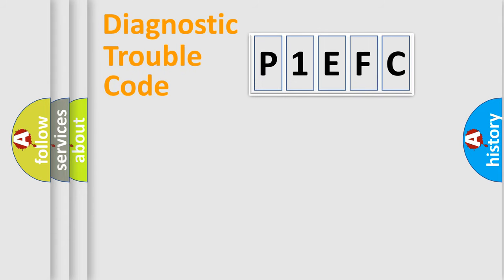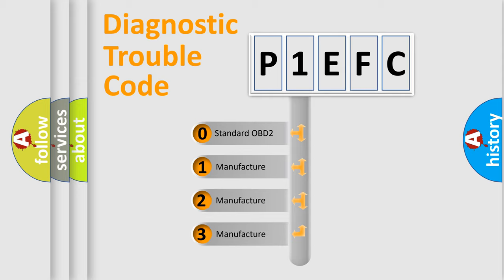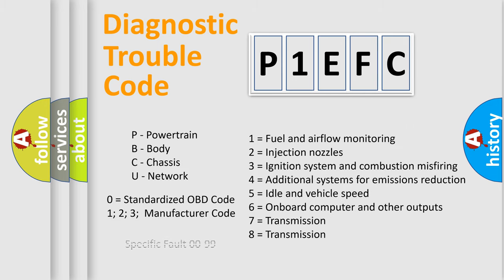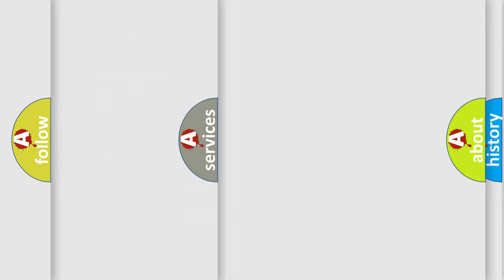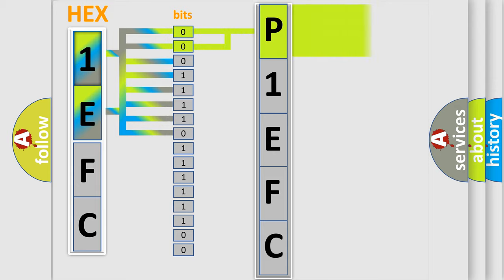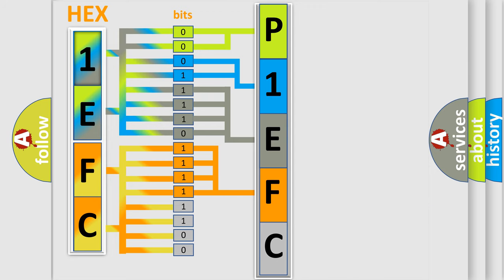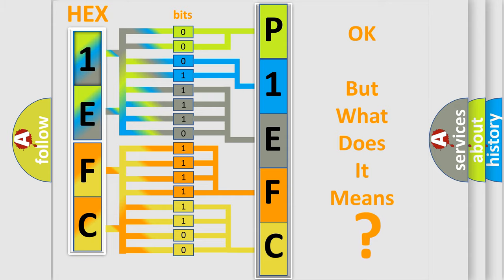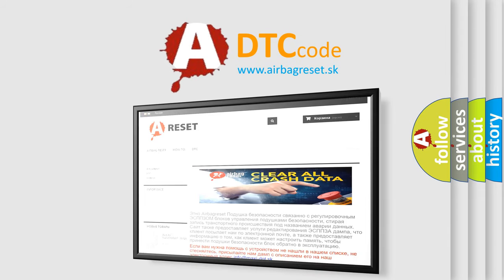DTC Chevrolet P1EFC Short Explanation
Contents:
0:21 Basic DTC analysis according to OBD2 protocol standard.
1:48 Insight into programming
2:58 A diagnostically understandable description of the Diagnostic Trouble Code
3:05 Basic error definition

Make:
Chevrolet
Code:
P1EFC
Definition:
Drivers MPCS Unit Internal (EEPROM) Error
Description:
Drivers MPCS Unit Internal failure.NOTE: If you are troubleshooting multiple DTCs,be sure to follow the instructions in B-CAN System Diagnosis Test Mode A.
Cause:
 Faulty Drivers MPCS unit